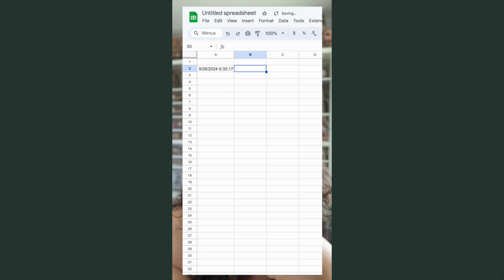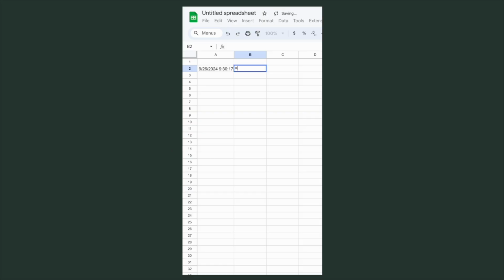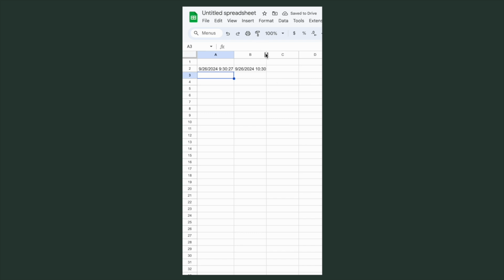🕒 How to Add or Remove Time in Excel or Google Sheets! ⏳ | Bootcamp for Spreadsheets Part 14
Ever wondered how to adjust time in your spreadsheets? In Part 14 of the Back to School Bootcamp for Spreadsheets, I’ll show you a quick trick to add or remove hours, minutes, or seconds from a cell with date and time in both Excel or Google Sheets.

It’s as simple as using the TIME function! Whether you’re adjusting project timelines or event schedules, this formula works like a charm in Excel or Google Sheets, exactly the same way. 📊

Ready to master more spreadsheet hacks? Follow for more tips and tricks to level up your Excel or Google Sheets skills! 🚀

0:00 — Intro
0:16 — How to add or remove time from a cell